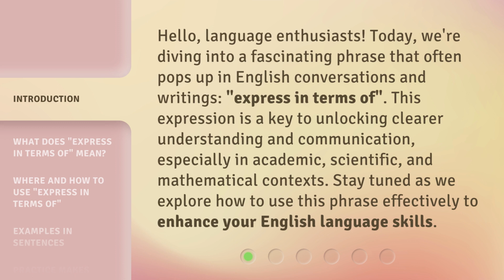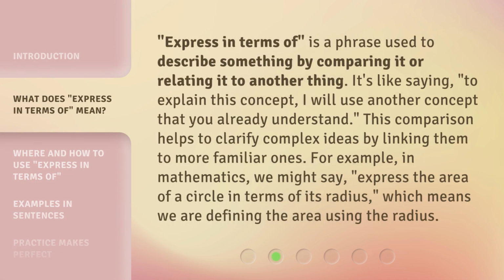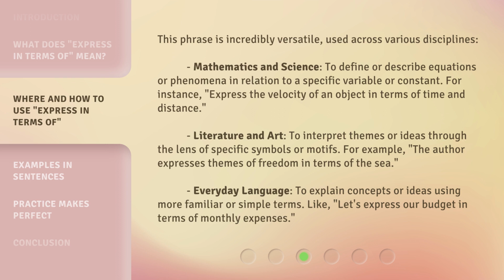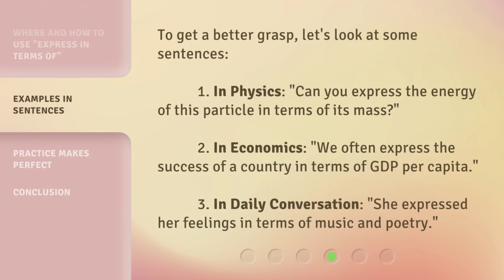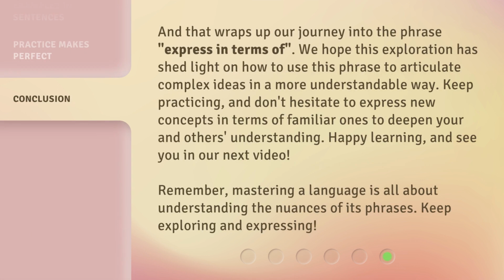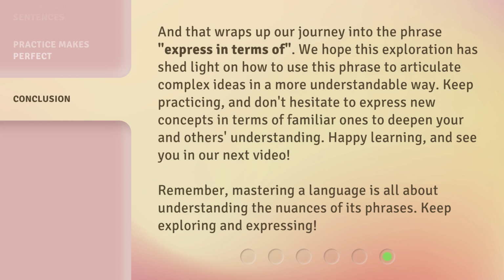Express Yourself: Understanding "Express in Terms Of"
Express Yourself: Understanding 'Express in Terms Of' • Unravel the concept of 'express in terms of' in a fun and engaging way. Learn how to effectively communicate and simplify complex ideas in this enlightening video.

00:00 • Introduction - Express Yourself: Understanding "Express in Terms Of"
00:39 • What Does "Express in Terms Of" Mean?
01:14 • Where and How to Use "Express in Terms Of"
02:00 • Examples in Sentences
02:26 • Practice Makes Perfect